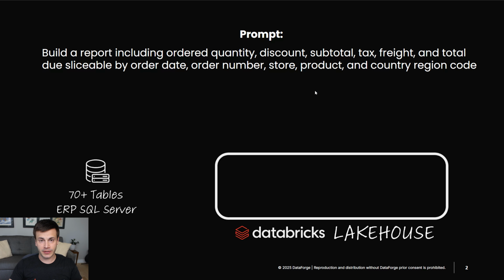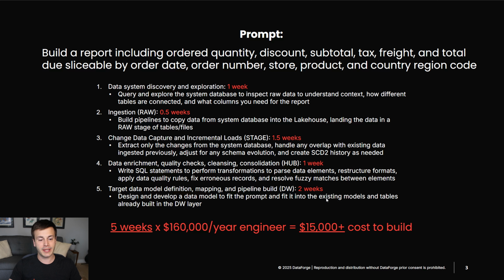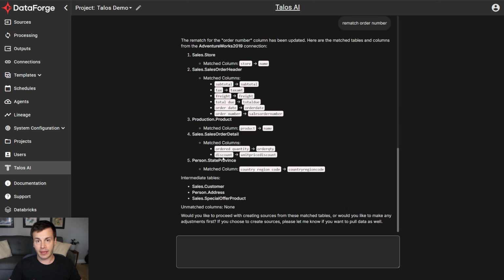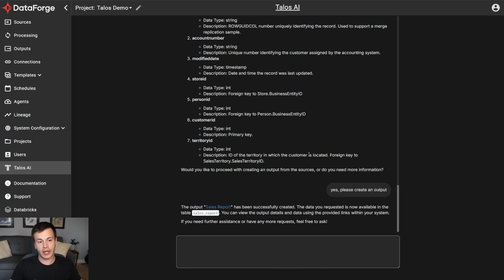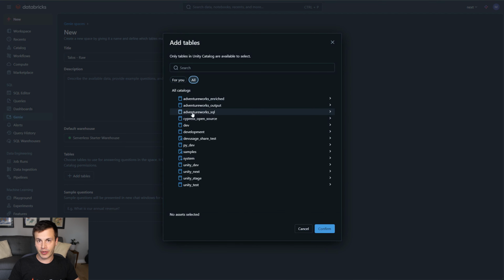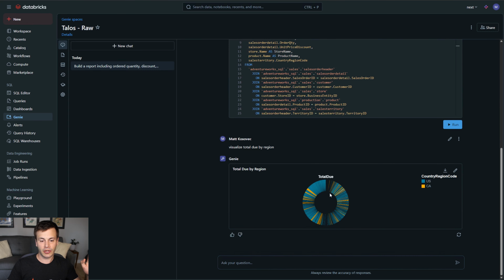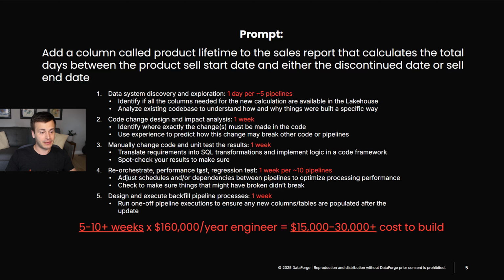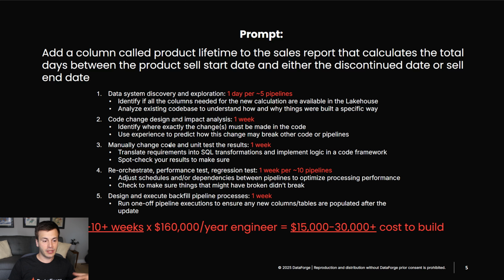DataForge Product Demo | Next-Gen Data Engineering with AI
Welcome to the DataForge Product Demo! In this session, CEO & Co-Founder Matt Kosovec walks you through the newest features in DataForge, showcasing its conversational AI interface and how it compares to Databricks Genie. Learn how DataForge simplifies data pipeline development and enhances non-technical user access to complex datasets.

🚀 What You’ll Learn in This Demo:
✅ How DataForge automates Lakehouse architecture
✅ A hands-on walkthrough of Talos AI in action
✅ The key differences between DataForge and Databricks Genie
✅ How to modify existing data platforms effortlessly

📌 Chapters:
00:00 - Introduction & Agenda
01:16 - Defining the Problem: Complex Data Engineering Workflows
02:56 - Manual Developer Workflow (Without AI/Automation)
06:22 - Introducing Talos AI: Conversational Data Engineering
07:37 - Building an End-to-End Lakehouse with DataForge
13:33 - Creating an Output for Reporting & Visualization
16:02 - Viewing the Results in Databricks Unity Catalog
17:38 - Agenda Review
17:59 - Introduction and Setup of Databricks Genie Spaces
20:34 - Limitations of Genie with Non-technical Prompts
23:26 - How DataForge & Genie Can Work Together
25:58 - The Hardest Part: Adding Logic to an Existing Lakehouse
30:29 - How Talos Automates Complex Pipeline Modifications
33:08 - Final Thoughts & Next Steps